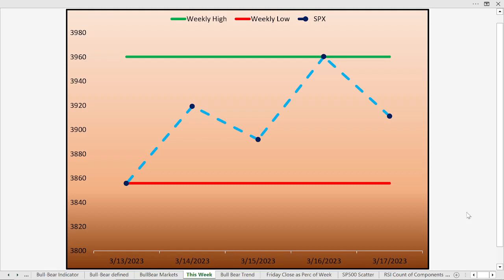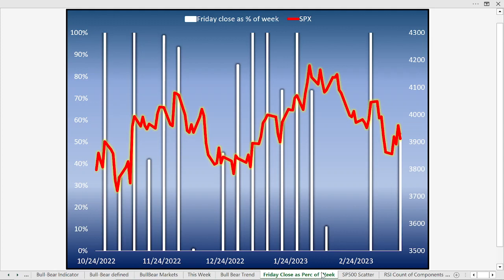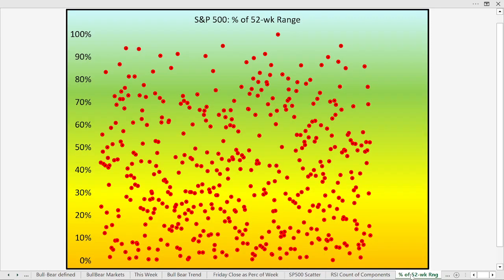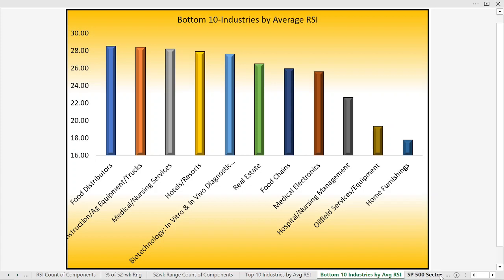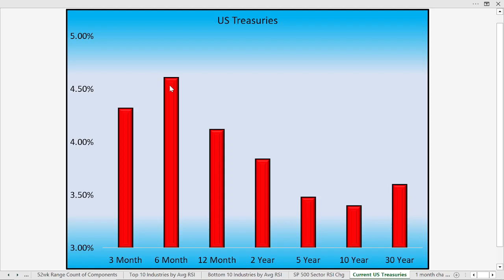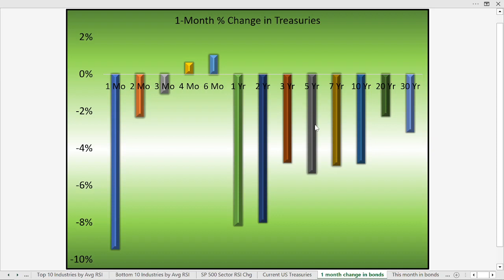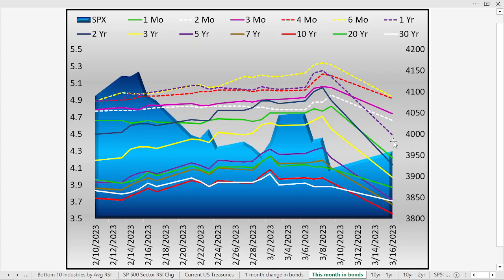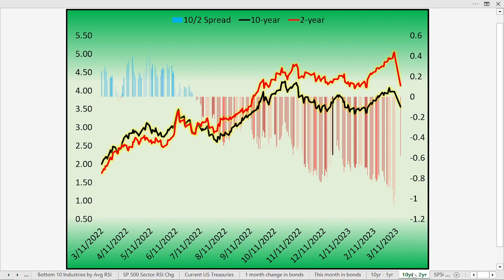Market Update - Stocks are mixed, but the bond market have been wild with collapsing yields...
While the inverted bond yield condition still persists, there are some signs this may soon change.